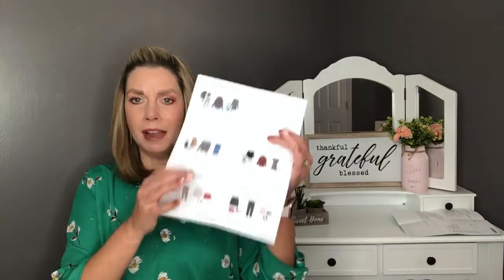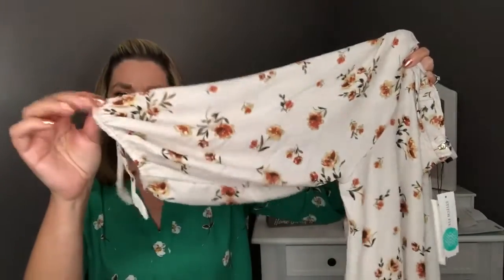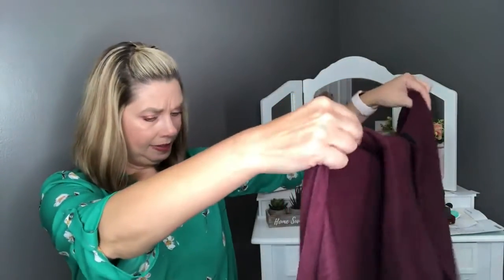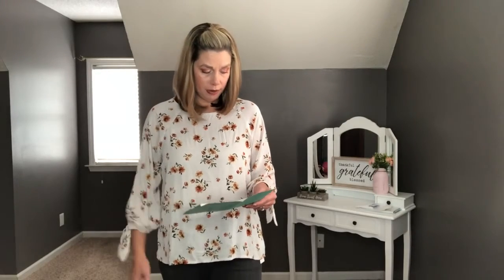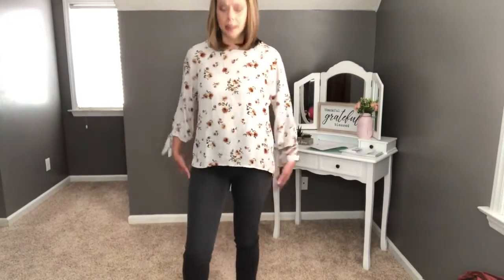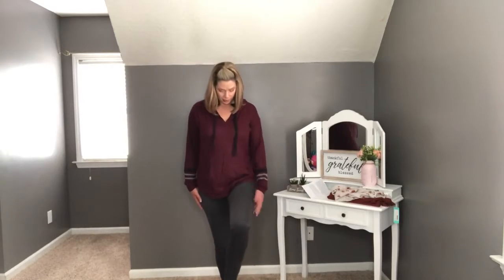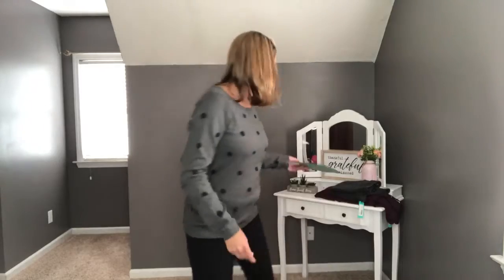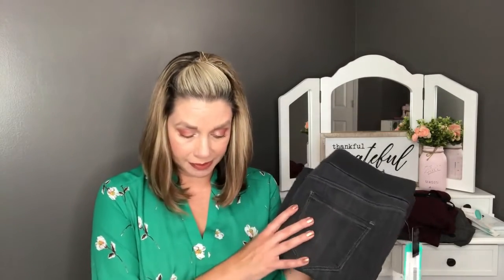Stitch Fix Unboxing/Try On December 2020 (Another Great Box!!😊🍁🍂)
Today, I am unboxing my 28th Stitch Fix box. For this Fix, I received a mix of casual clothes and business casual clothes for work.  There are a pair of skinny jeans in the box, so let me know what you think of these jeans on me.  What items do you think I should keep or send back?

Items in my box:
* Mix by 41 Hawthorne Abrianna Longsleeve Knit Cardigan $38.00 (Kept)
* Papermoon Larie Tie Sleeve Blouse $44.00 (Kept)
* Absolutely Markle Crew Neck Pullover $38.00 (Kept)
* Mix by 41 Hawthorne Kallon Brushed Knit Hoodie $38.00 (Kept)
* Liverpool Elizabeth Super Skinny Jean $78.00 (Kept)

This ended up being another 5/5 box this month.  What do you think?